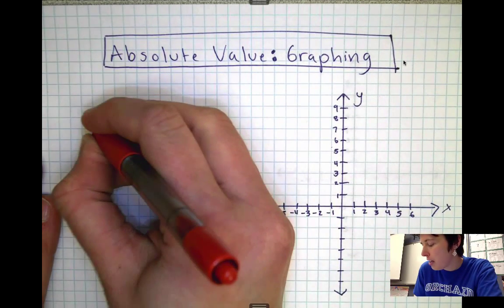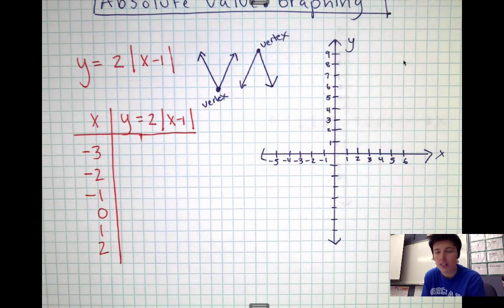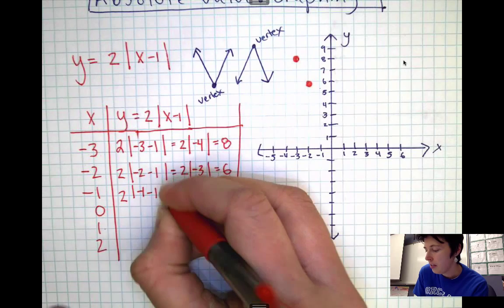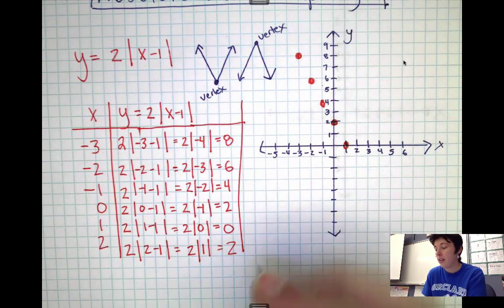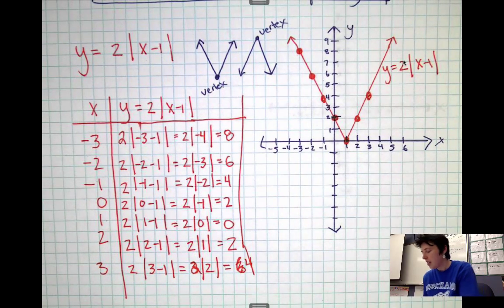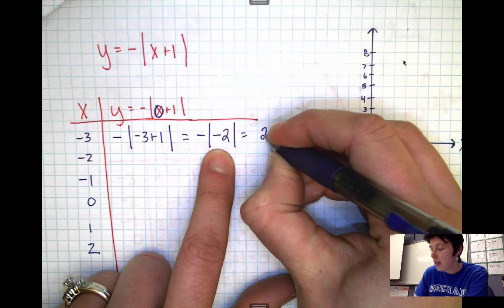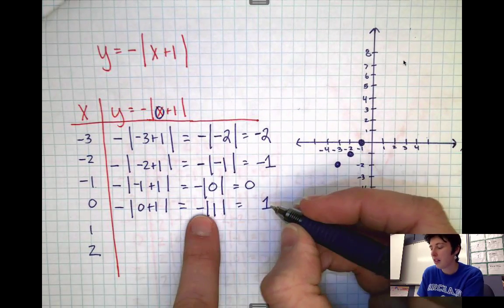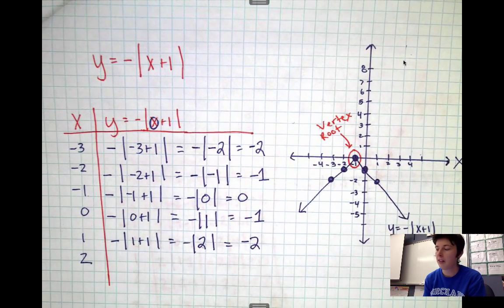3.7(B) Absolute Value Graph